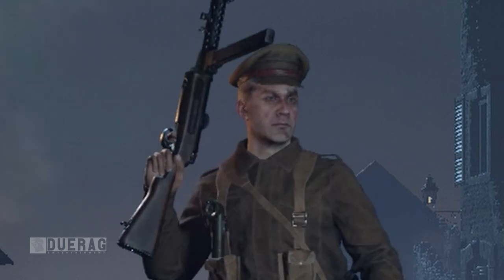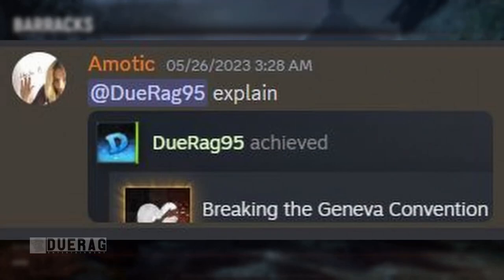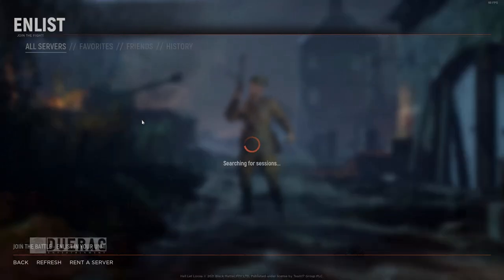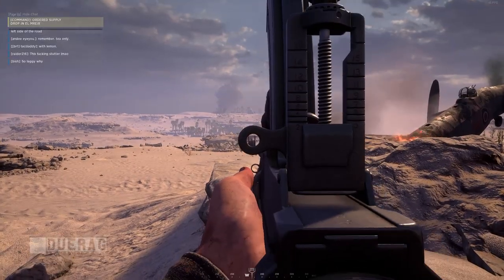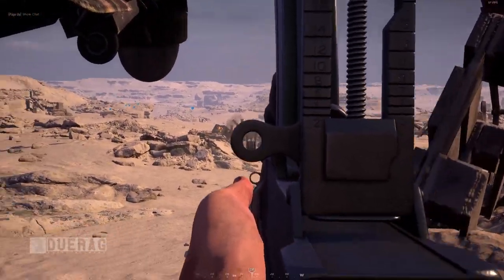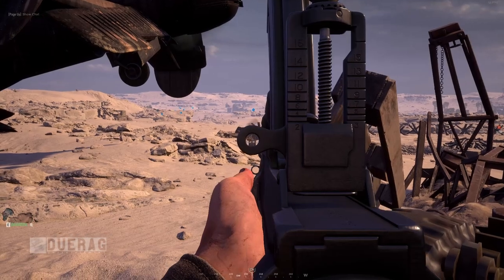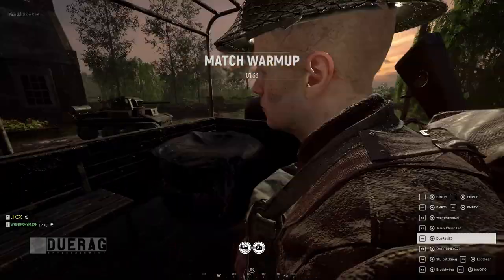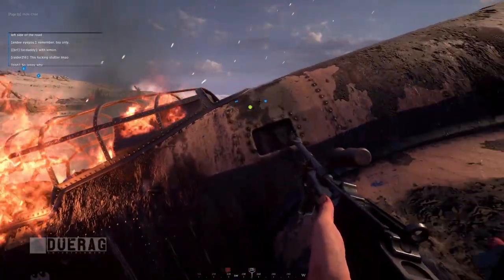This HELL LET LOOSE Update is Historically Inaccurate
Songs Used;